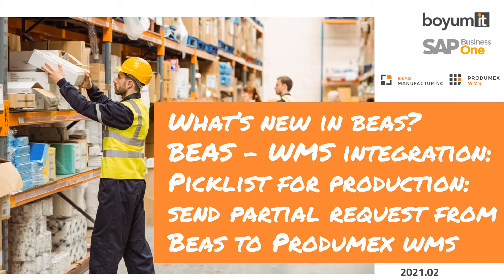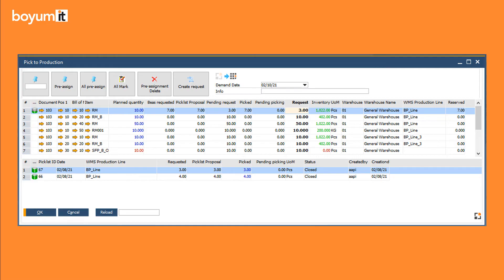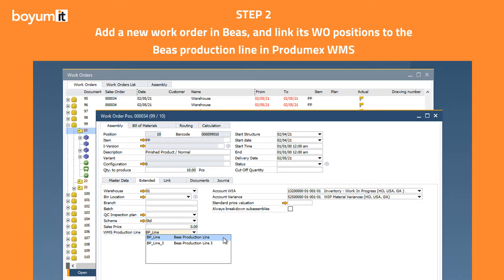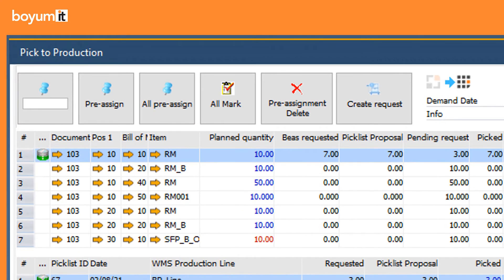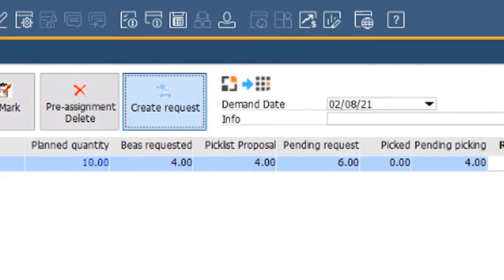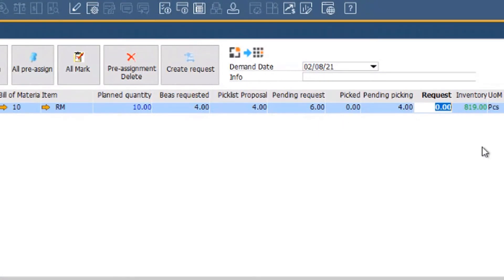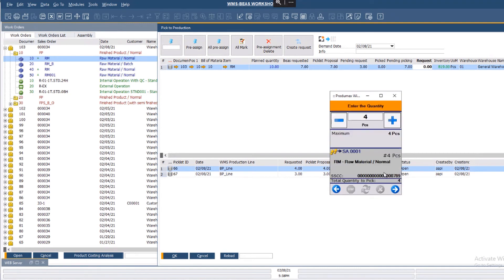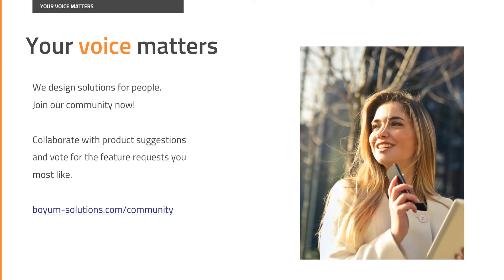Picklist for Production: Send Partial Request from Beas to Produmex WMS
From Beas Manufacturing 2021.02 it is possible to send partial request from Beas to Produmex WMS for production quantities.

Want to check what's new on each version? Find the new features of what has been released!